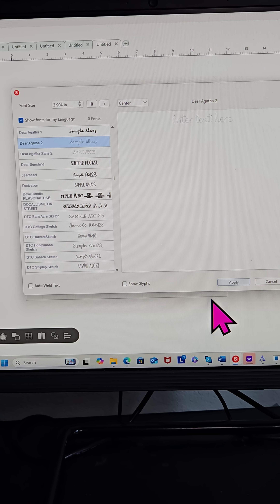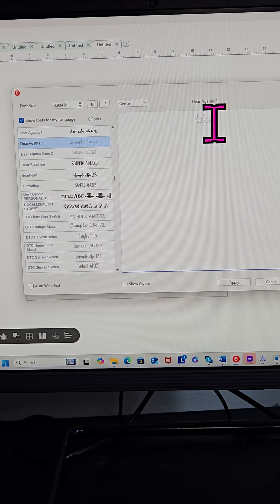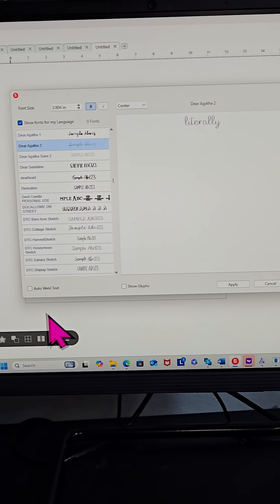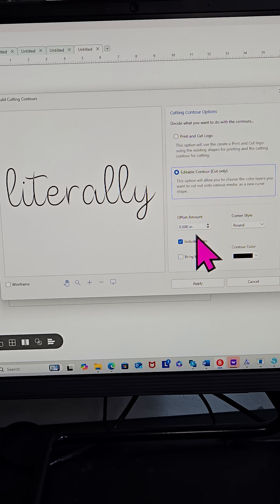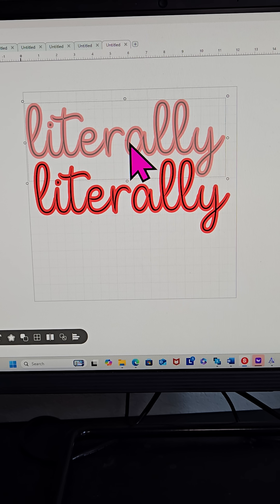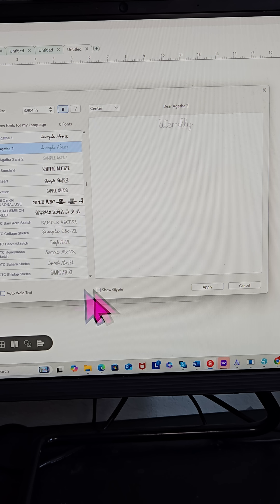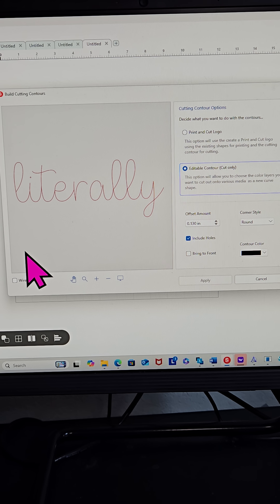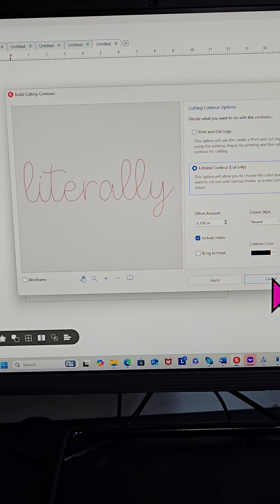Creating Bold Text With An Offset In Leonardo Design Studio Pro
Learn how to add an offset to text and make it bold in Leonardo Design Studio Pro with this easy tutorial. Elevate your designs with Siser vinyl!
Hi everyone! I hope this helps clarify how to add an offset to single line fonts and how to make them bold in Leonardo Design Studio Pro.

The text I used is called Dear Agatha 2.

Leonardo Design Studio Pro is used primarily with Siser cutting machines.